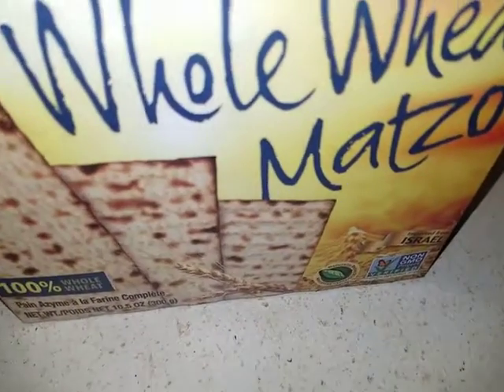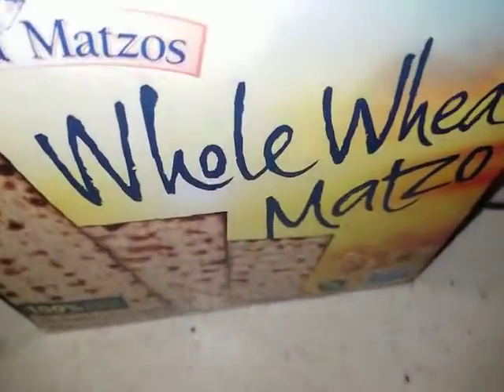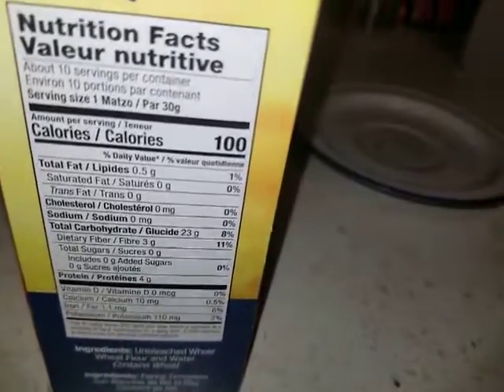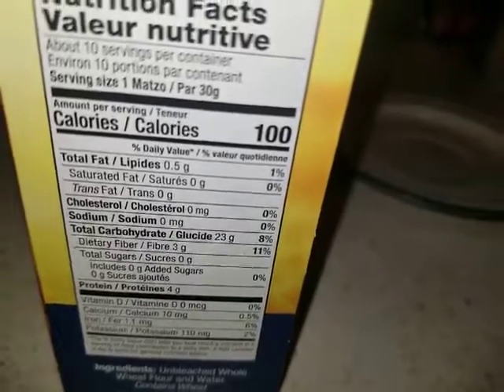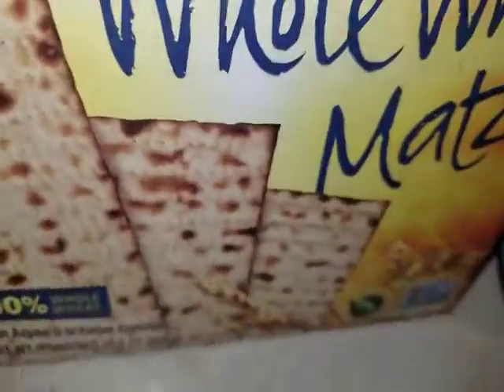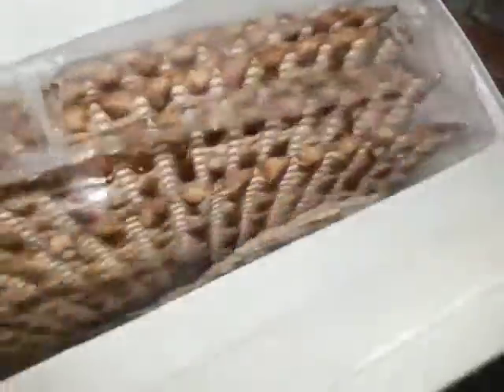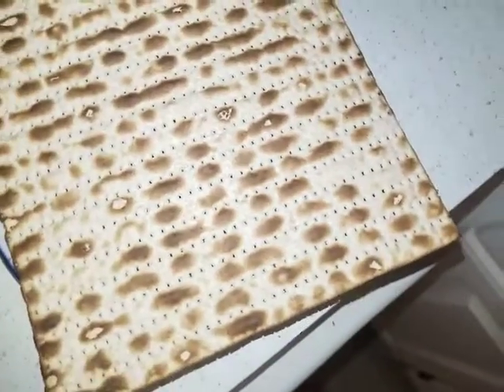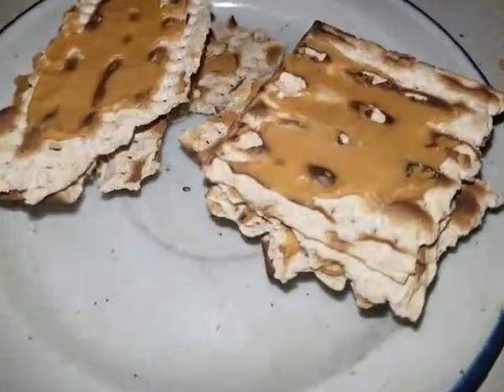Whole Wheat Matzos